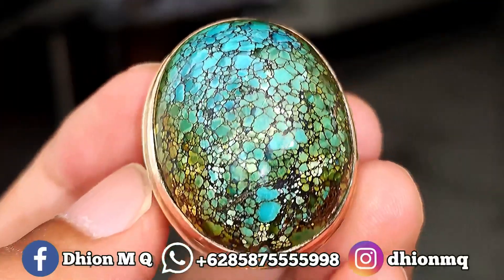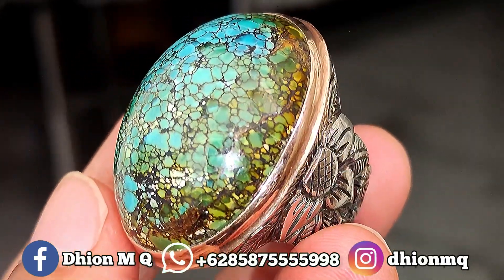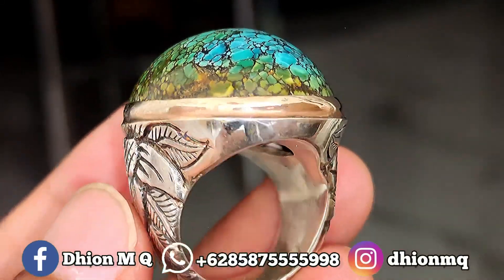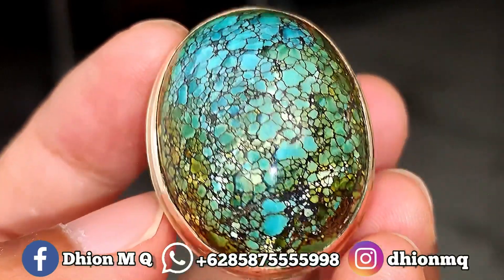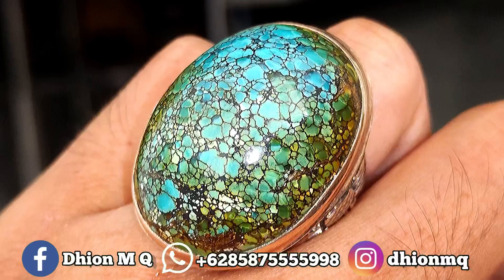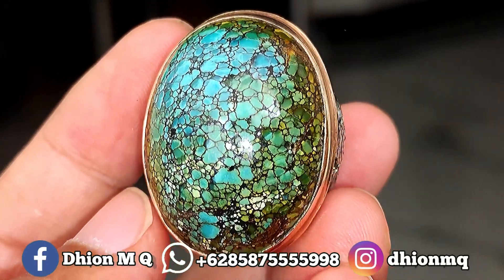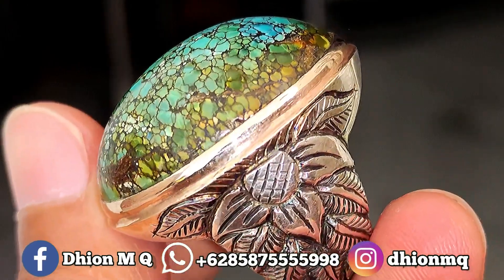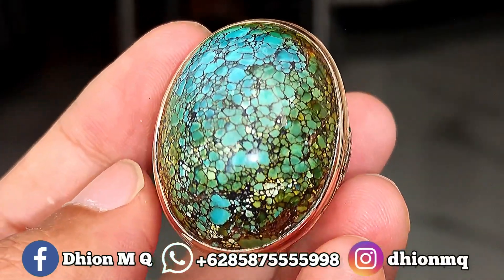PIRUS HUBEI BERAS WUTAH🔥